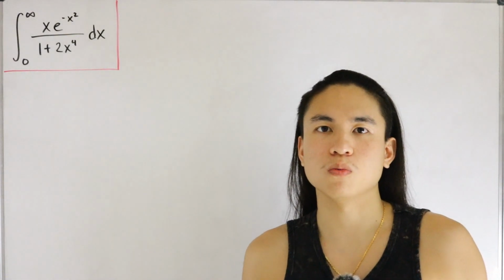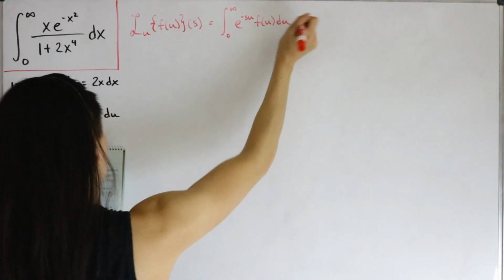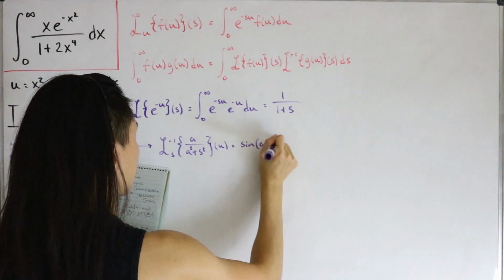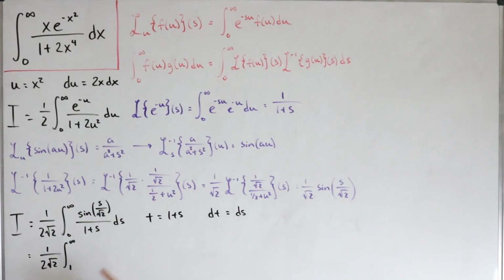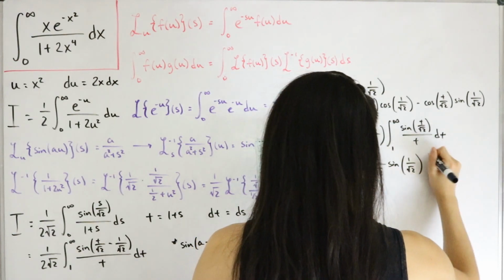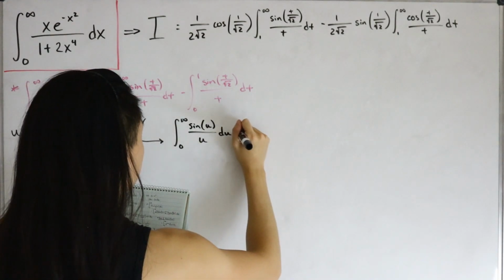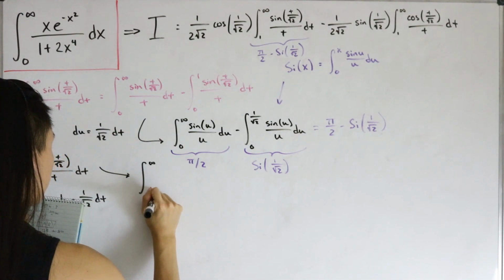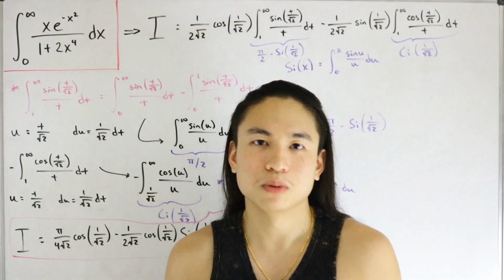This special integral has its own special value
We compute a special integral whose value contains two types of special values utilizing u-substitution and the Laplace and inverse Laplace transform.